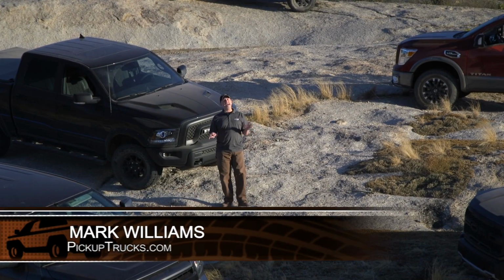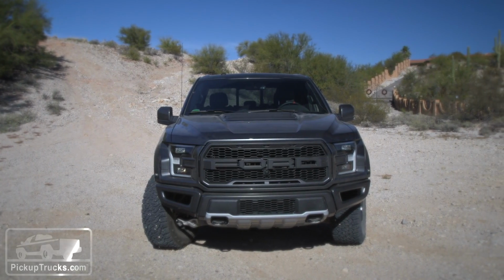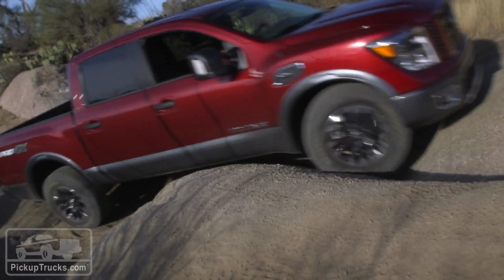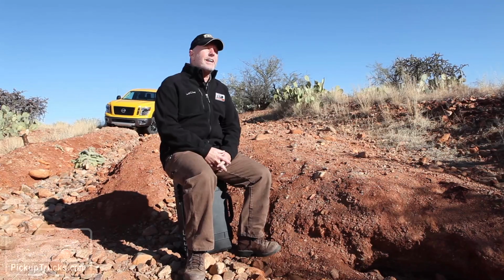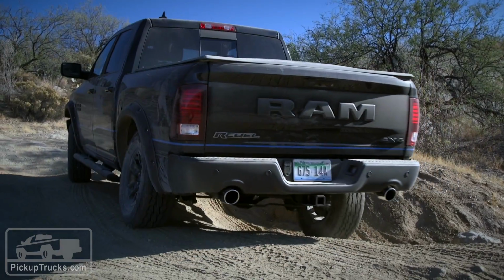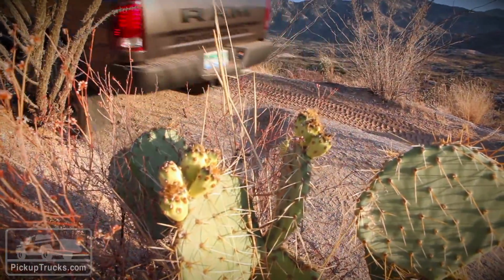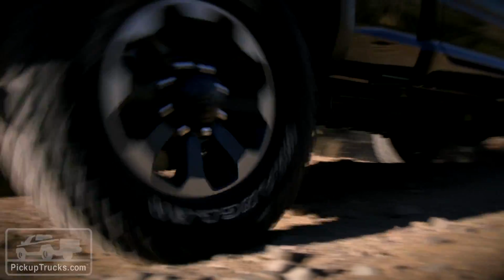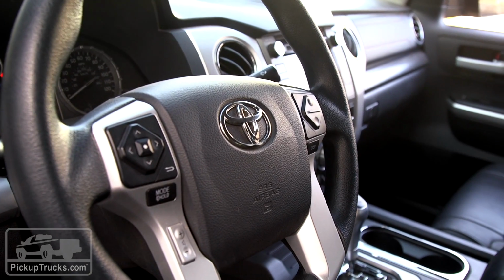2017 Monster Off-Road Challenge: Raptor takes on the competiton!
Our 2017 Monster Factory Off-Road Challenge panel of judges had the chance to take each of the off-road competitors through the nasty terrain of the Arizona desert. How did they perform on the rocks? Watch the video to see what we found.

Like what you see? Follow Cars.com!